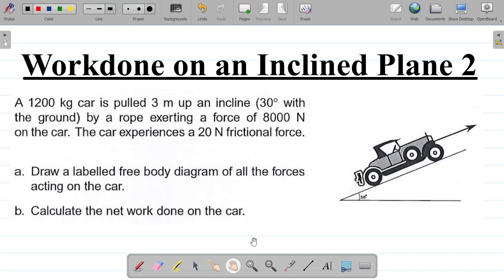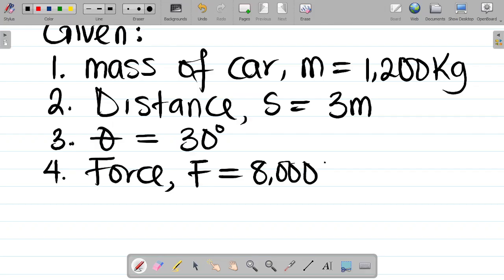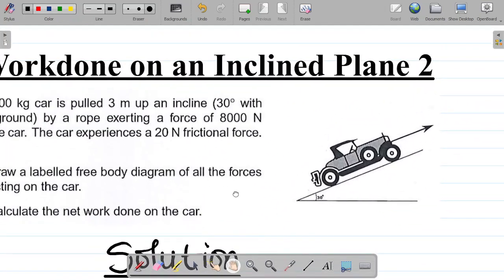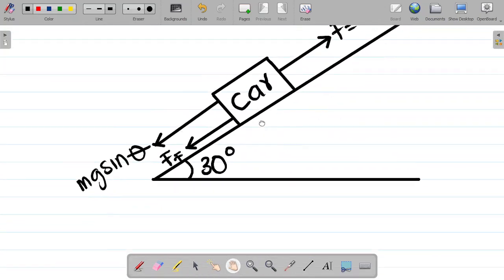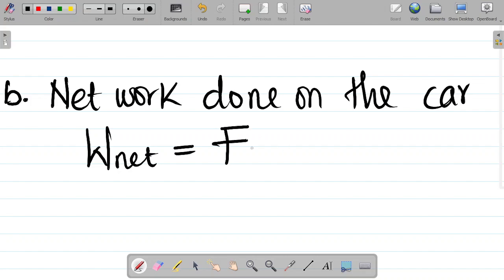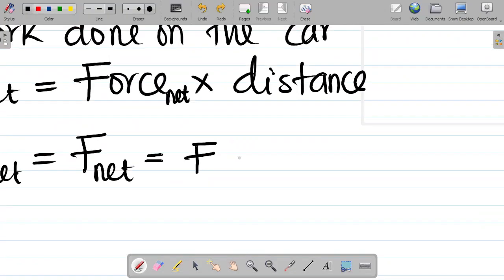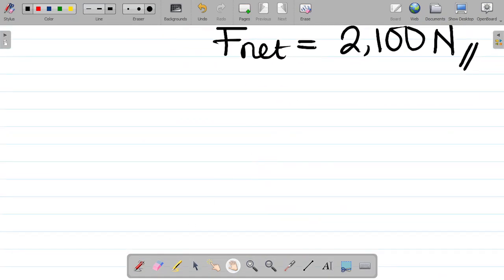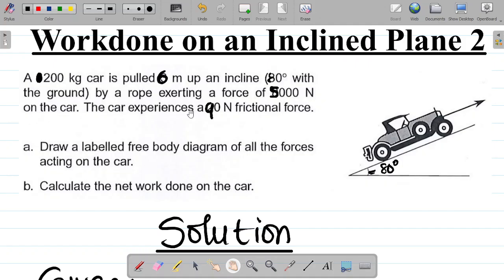Work done on an Incline Plane 2: Net Work done by Applied and Frictional Force on an Incline Plane.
A 1200 kg car is pulled 3 m up an incline (30 degrees with the ground) by a rope exerting a force of 8000 N on the car. The car experiences a 20 N frictional force. A. Draw a labelled free body diagram of all the forces acting on the car. B. Calculate the net work done on the car.

In this Physics tutorial video, you will learn about work, Energy and Power. You will also learn calculate the net workdone on a car going up an incline plane. Watch this video to learn about calculating the net work done by a car going up an incline plane.

Ever wondered what happens when forces clash on an incline plane? In this video, we're going to explore the fascinating world of physics and find out! From the basics of inclined planes to the complex interactions of forces, we'll dive deep into the concepts that govern our universe. Whether you're a student looking to ace your physics exam or just a curious mind wanting to learn something new, this video is for you! So, buckle up and get ready to understand the intricacies of forces on an incline plane like never before!